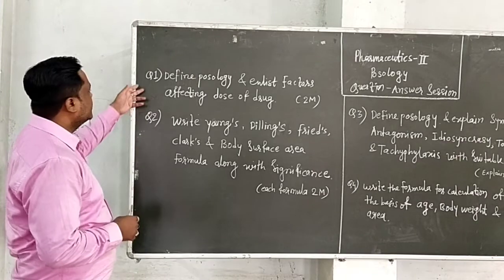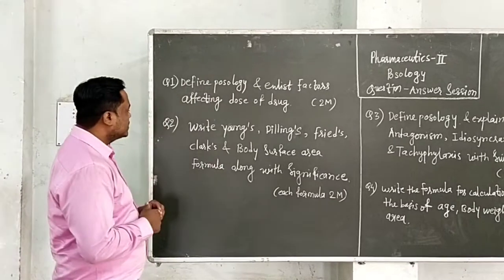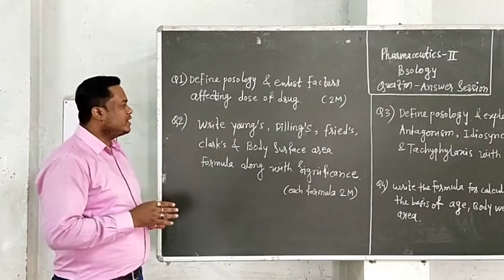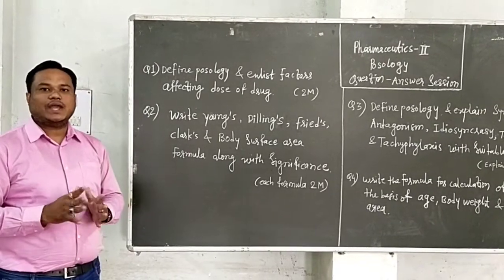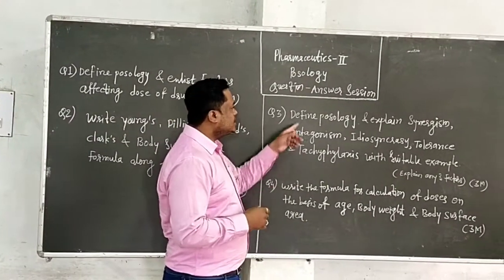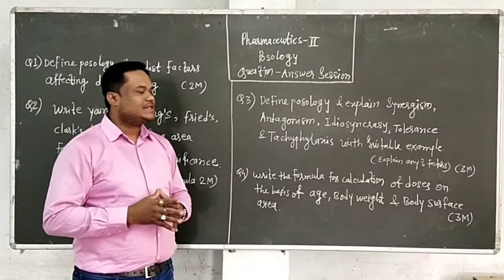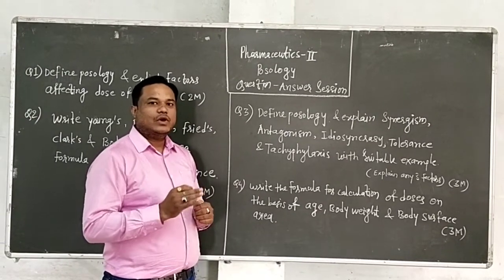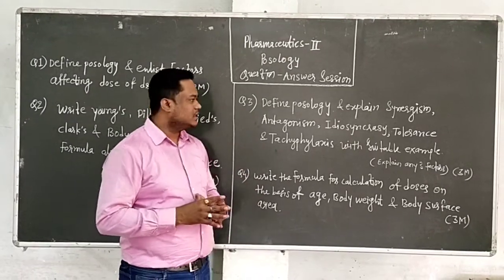Posology :- Questions & Answers Session